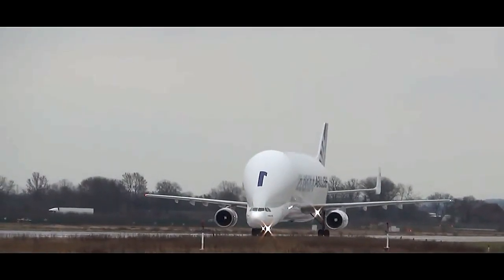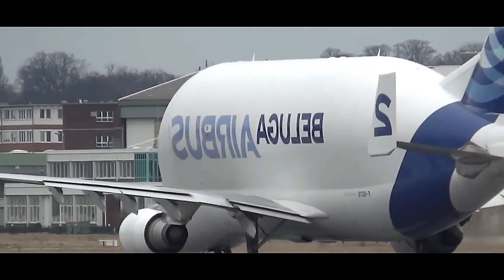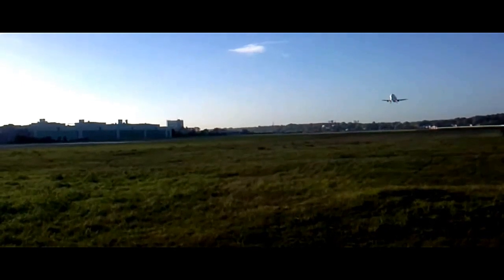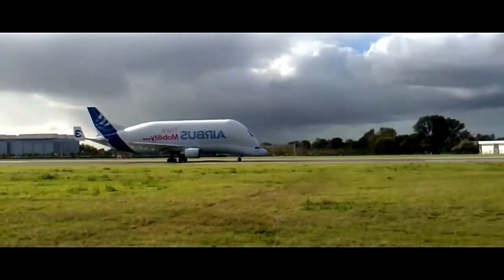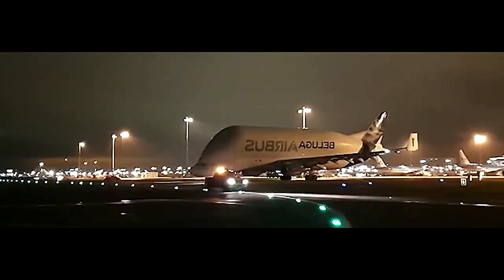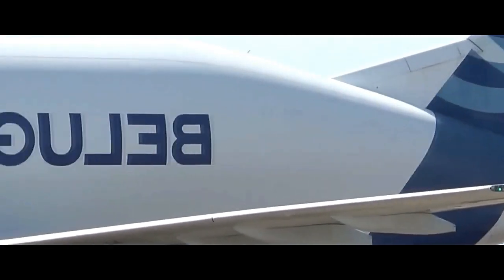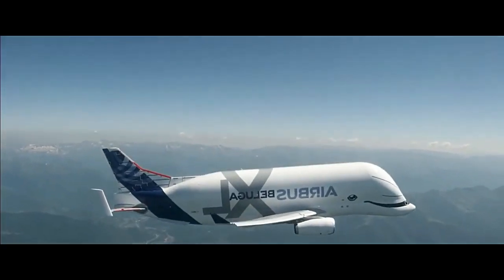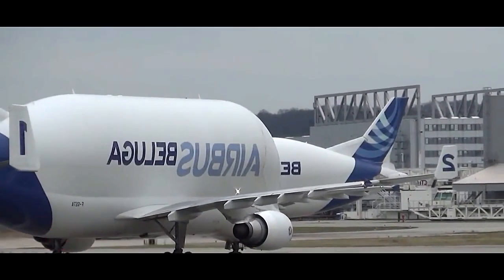Airbus beluga, what you know about This Super Transporter, Aircraft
Airbus beluga

aircraft carrier

aircraft

ultralight aircraft

aircraft investigation

military aircraft

van's aircraft

aircraft carriers
aircraft mechanic
experimental aircraft
chinese aircraft carrier
evtol aircraft
aircraft engine
flying aircraft carrier
rc aircraft